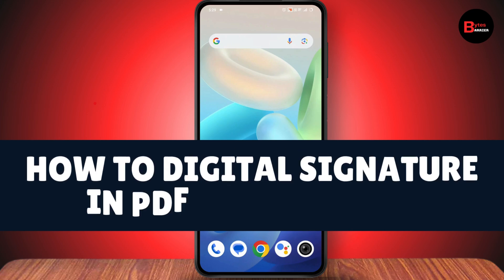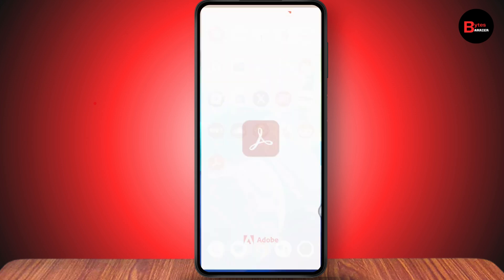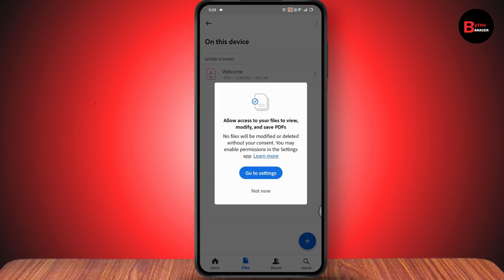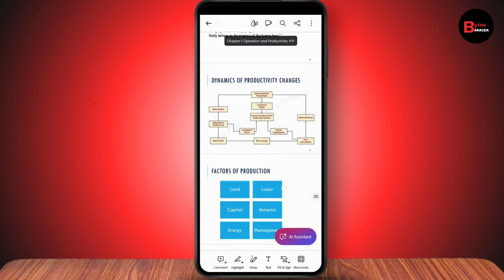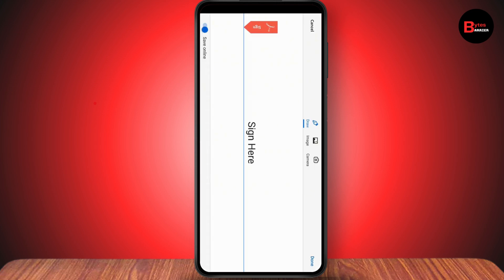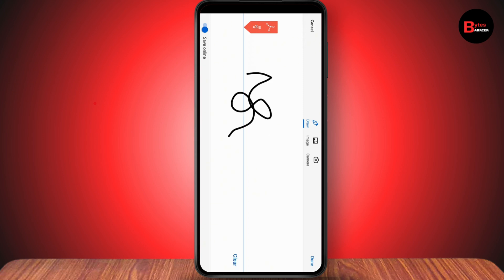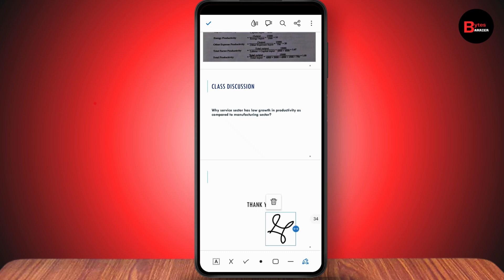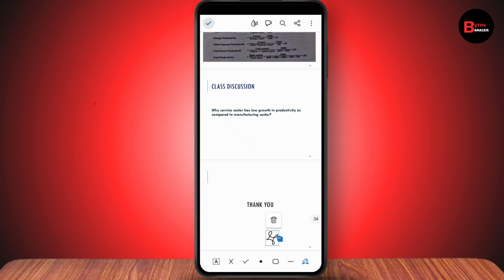How To Digital Signature In PDF With Mobile | Sign PDF On Android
Welcome to our guide on how to add a digital signature to a PDF using your mobile device. In this video, we walk you through the steps of signing a PDF using Adobe Acrobat Reader on your phone.

0:00 - Introduction
0:05 - Opening Adobe Acrobat Reader and Signing In
0:20 - Selecting Your PDF File from Various Sources
0:35 - Accessing the "Fill and Sign" Option
0:45 - Adding and Customizing Your Signature
1:10 - Placing and Adjusting Your Signature in the PDF
1:30 - Conclusion